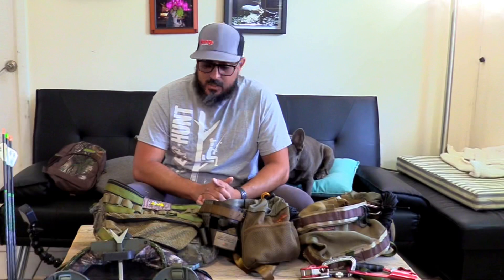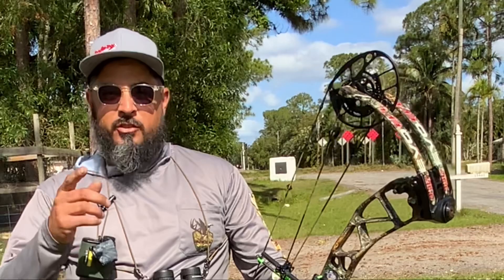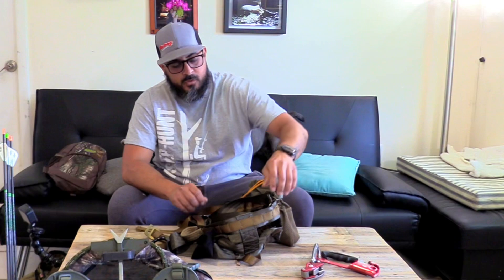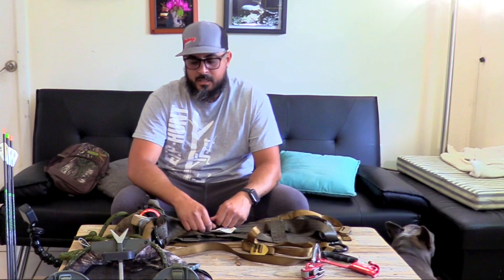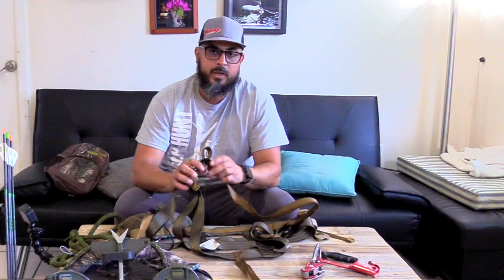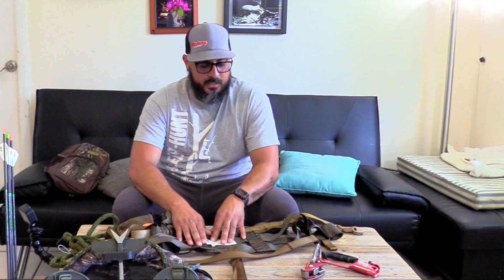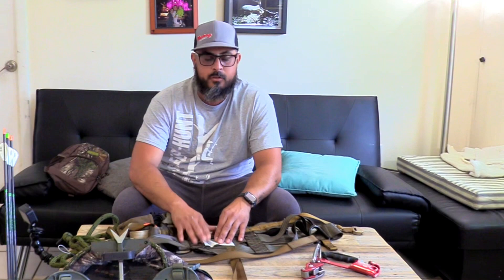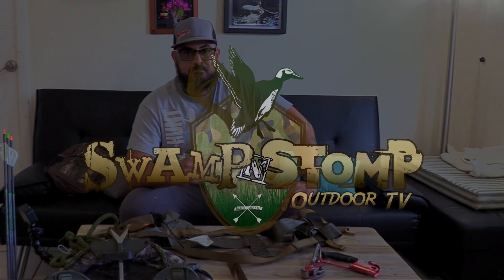Tethrd Eberthart Signature Series Two panel saddle. Watch before you BUY!!!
Danny shares his experience on the Tethrd ESS. This saddle can be very versatile and comfortable once you figure it out.

---Saddle Setups---
Mark's Saddle:

---Bow Setups---
Mark's Bow:
Bowtech Carbon Icon
58lb; 29"; 546gr arrow
Inserts- Ethics Archery 180gr
Range Finder

Danny's Bow:
PSE EVL 32
70Lb; 30.5"; 430Gr arrow
Outsert- Fire nock
Range Finder

Common parts:
Bow sling

---Camera Gear---
Mark’s Cameras: